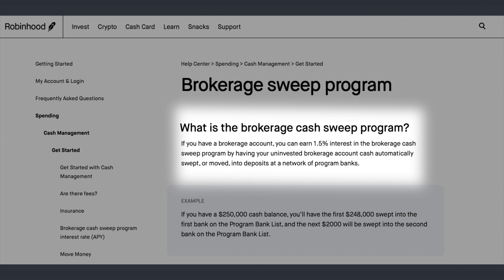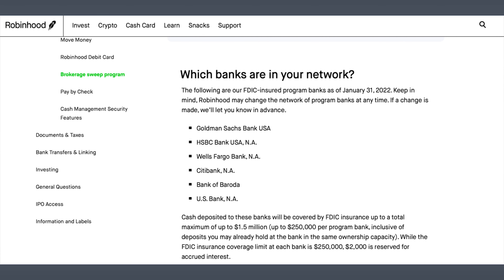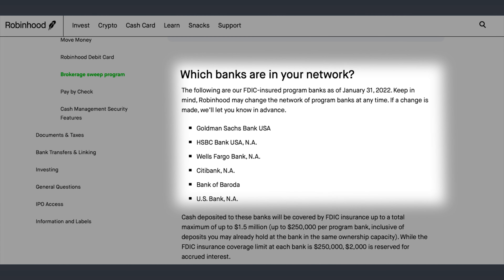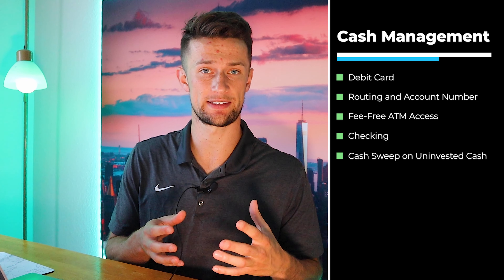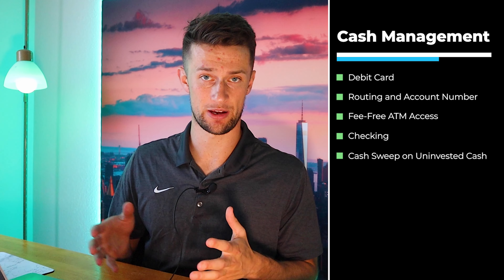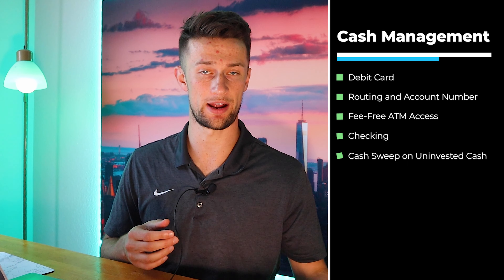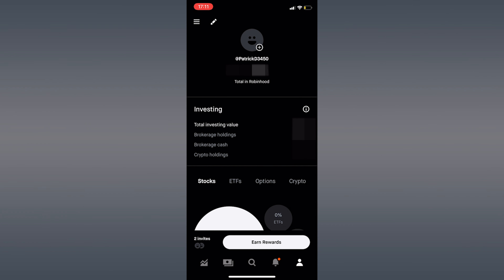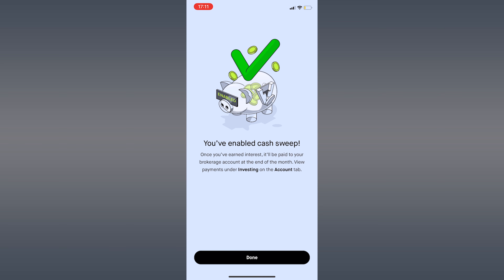Robinhood Cash Sweep For Passive Income?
What is Robinhood Cash Sweep? This short video explains if it's worth turning on Cash Sweep to make passive income with Robinhood.

I made this video on the request of others that watched a related Robinhood video. Just ask if there's a video you'd like me to make next, or if I can help answer any questions about the Robinhood App.

Cash Sweep is a program that allows users who enable the feature to earn (currency) 1.5% Interest on their uninvested cash. It almost seems too good to be true, in comparison to most banks which offer you as little interest as possible (so little you hardly realize you're earning anything).

Because this looks to be such a great feature on Robinhood, I explain everything you need to know about opting in to Cash Sweep. I'll put the timestamps below:

Intro: 0:00-0:37
What is Cash Sweep: 0:38-1:43
Cash Sweep vs. Cash Management: 1:44-2:53
How to Enable: 2:54-3:19
Is It Safe? 3:20-5:29
Final Opinion: 5:30-6:04